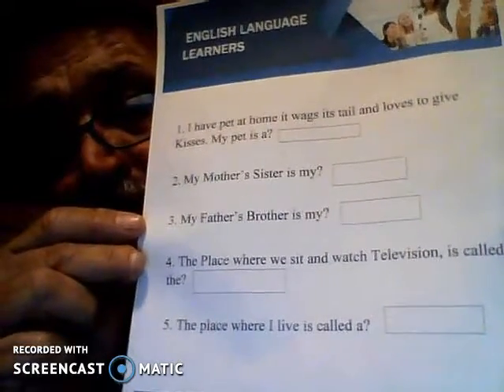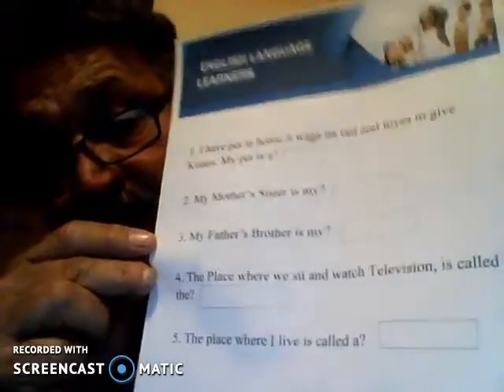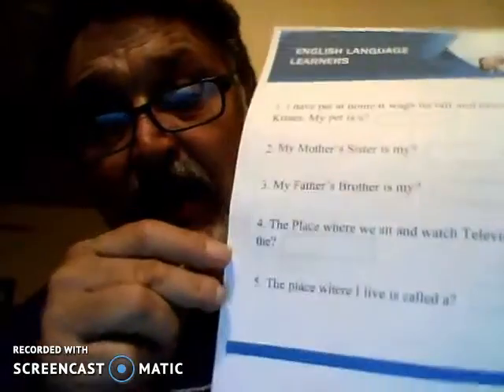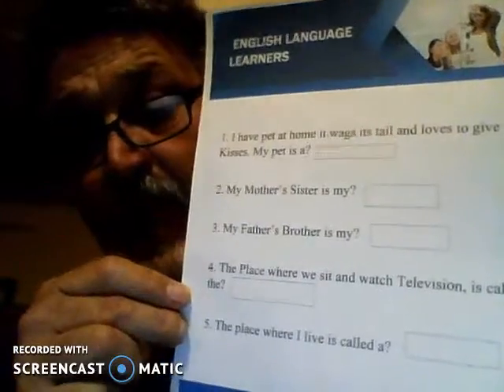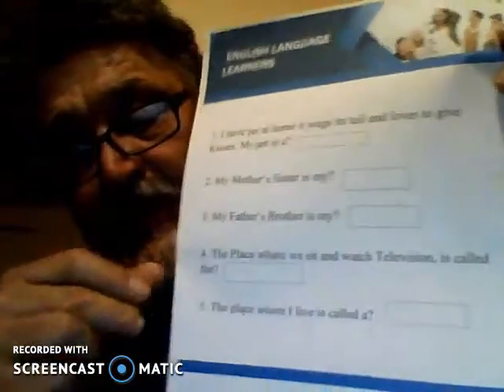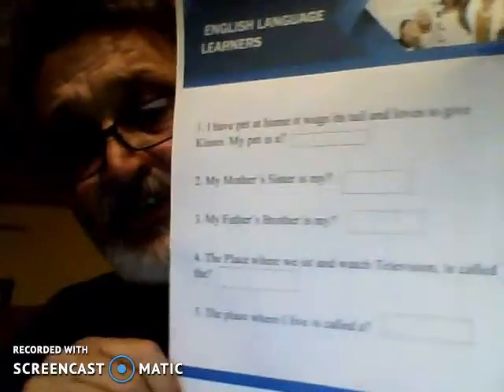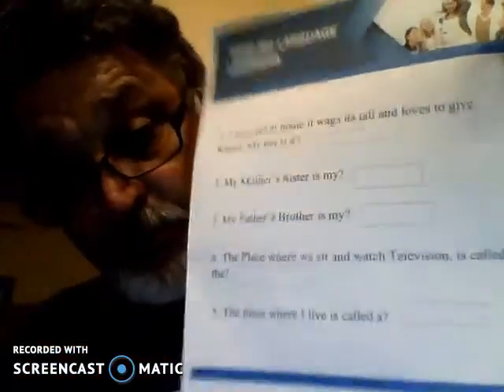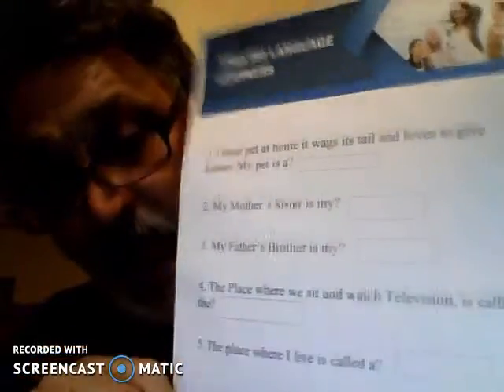ELL Strategies Video